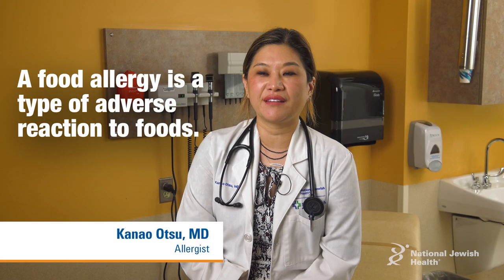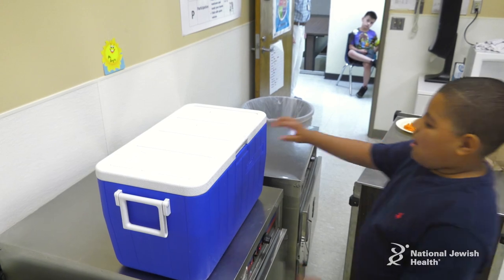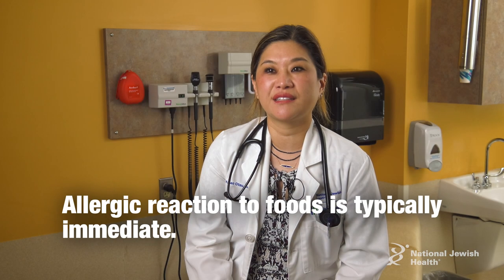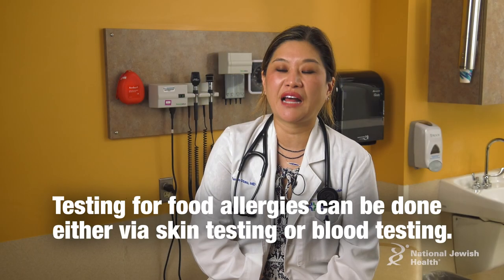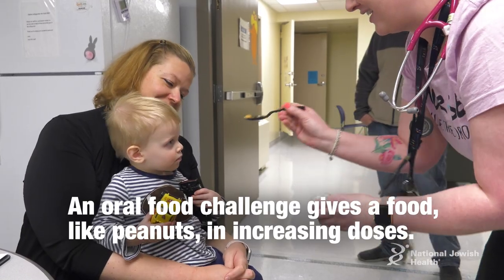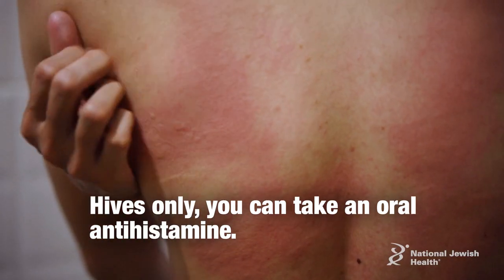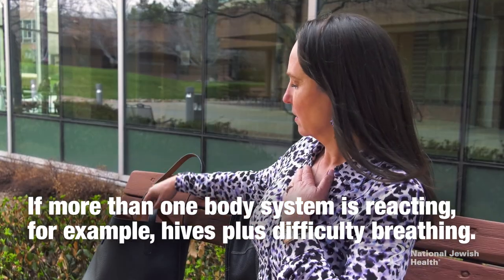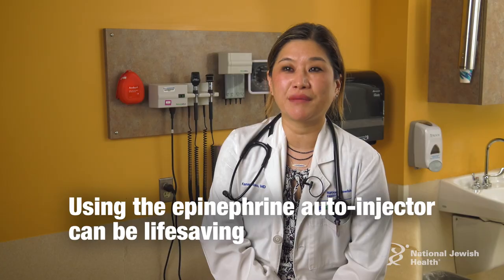What Are Food Allergies and How Are They Treated?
Food allergies are increasingly common. Here’s what you need to know about food allergies, including diagnosis and emergency treatment from Allergist, Kanao Otsu, MD.